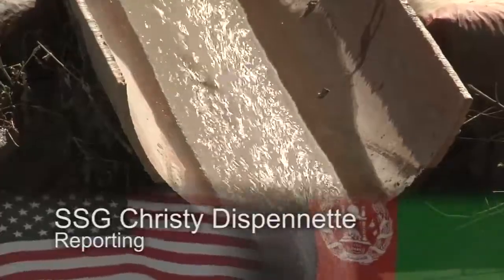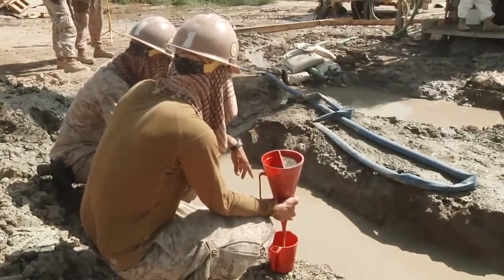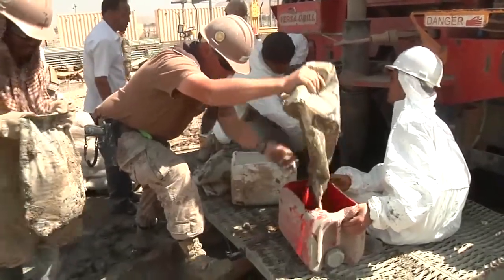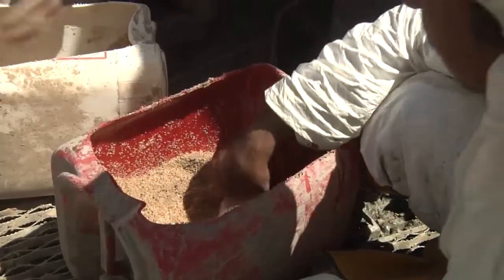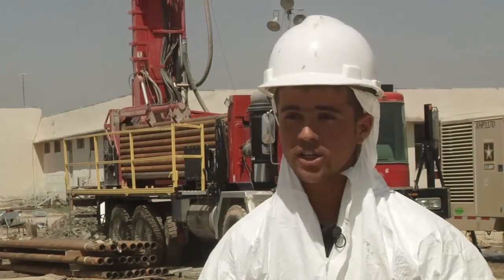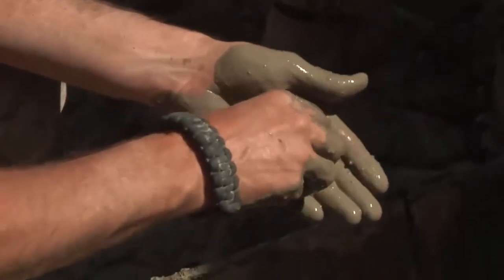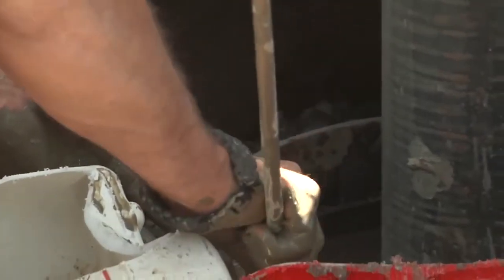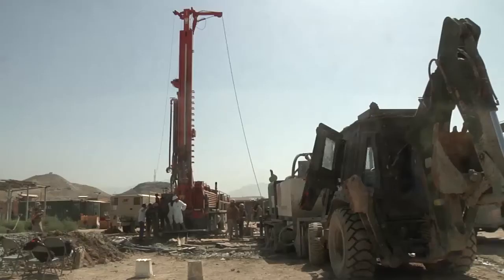Well Drilling Provides Fresh Water for an ANA Base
The Navy Mobile Construction Battalion Two Five provides hands on training for an Afghan National Army engineering group. The group learns various skills to drill a well that will provide clean water for Camp Ghazi Soldiers.